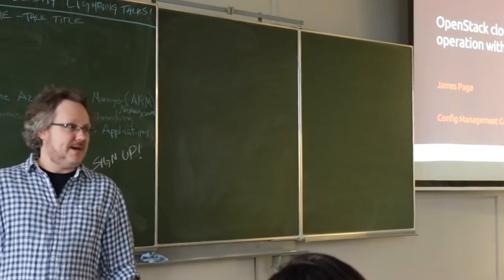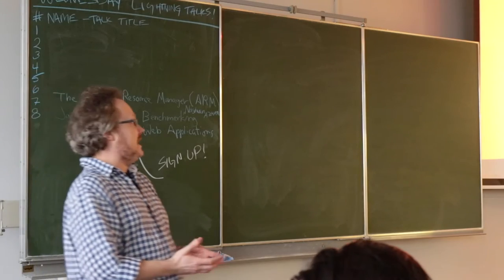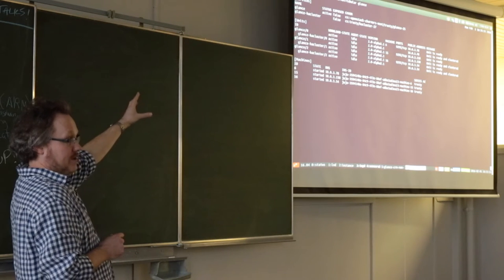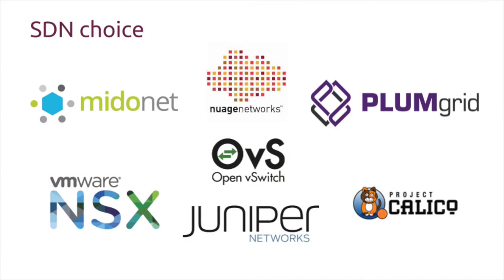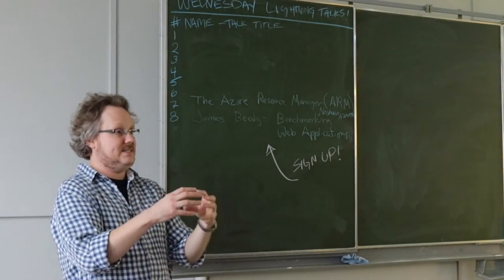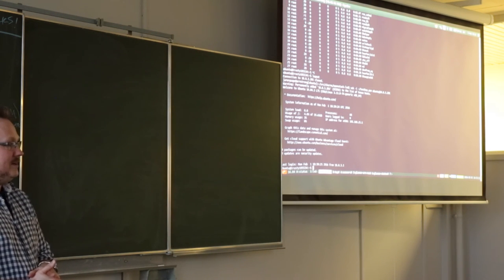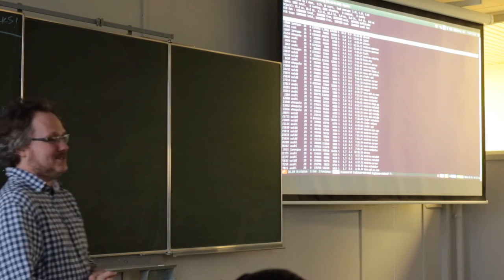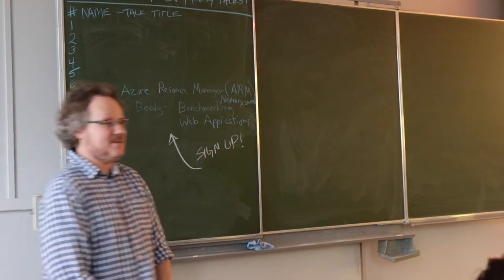Building A Private Cloud With OpenStack Charms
OpenStack is one of the most complex pieces of software an admin can deploy today. This instruction session will include not just deploying a cloud, but lifecycle management. We'll cover upgrades, data backup, and networking considerations.